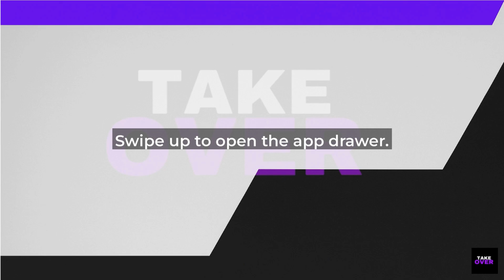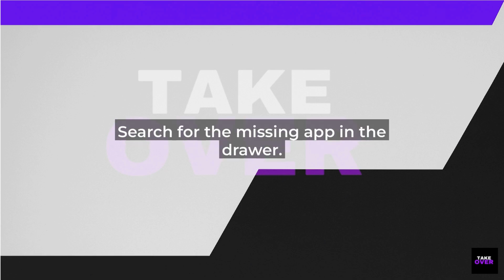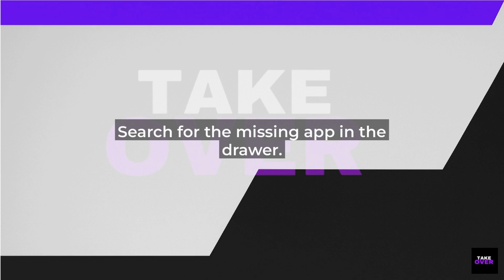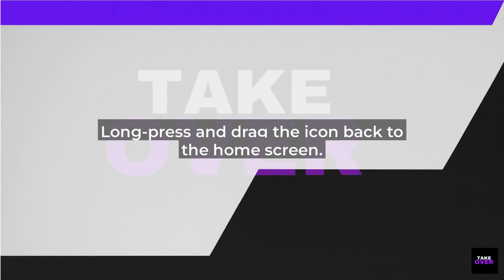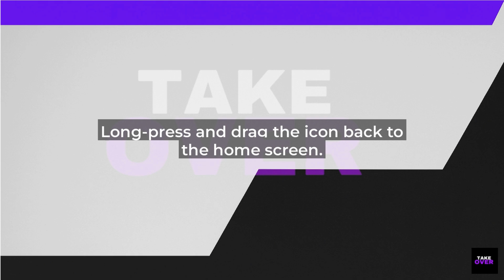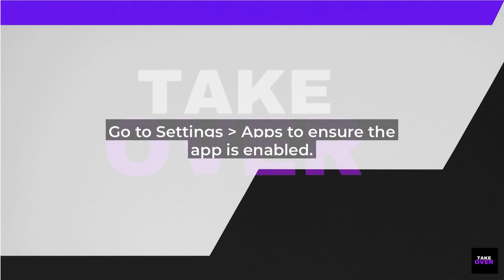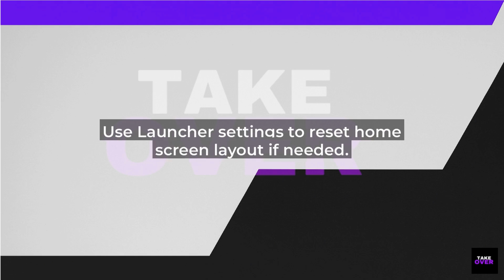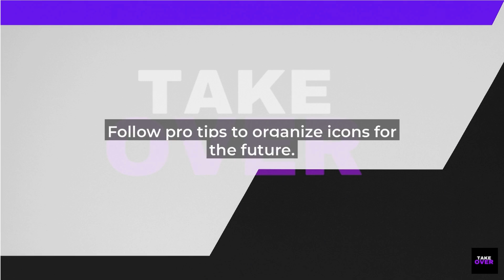How to Restore All Home Screen Icons in an Android 2025